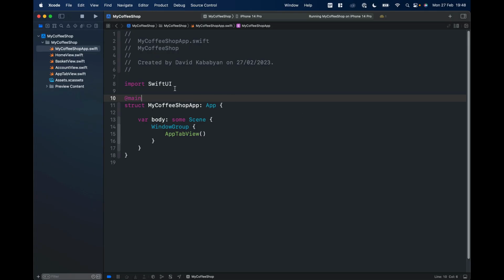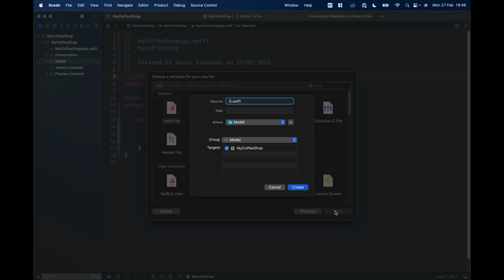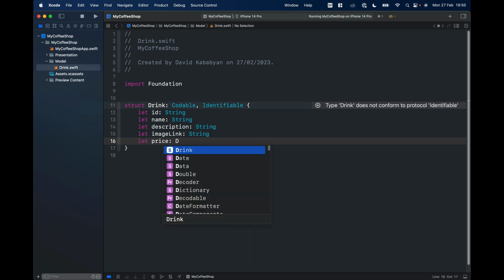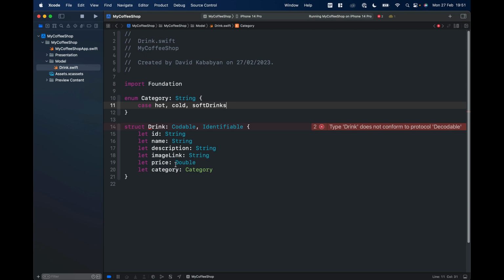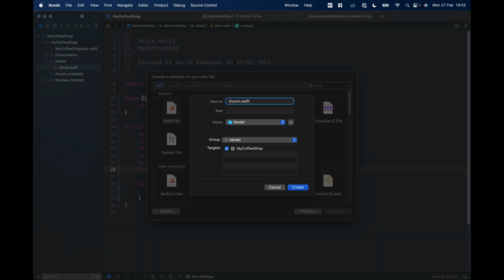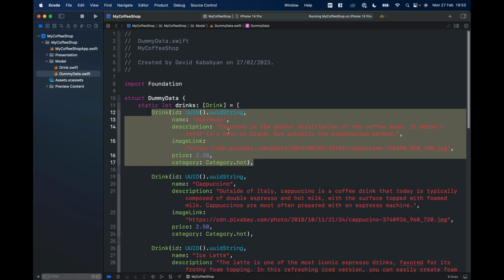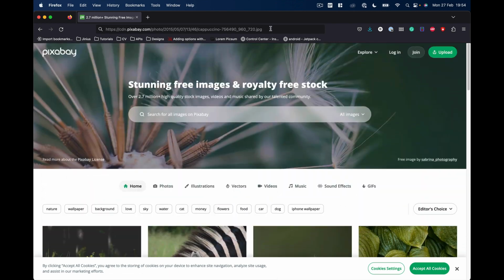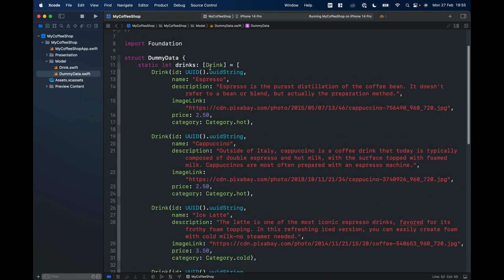Creating model with local data 3/18